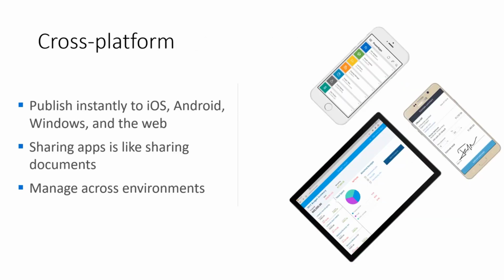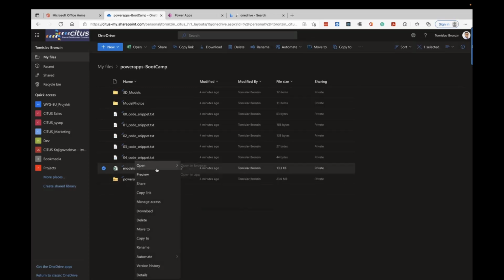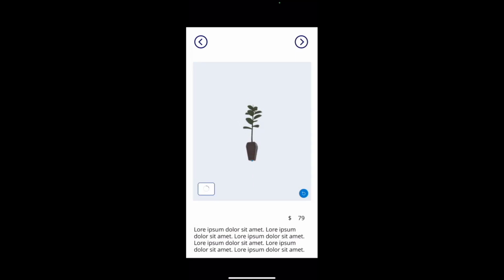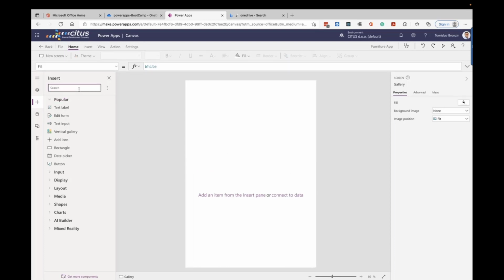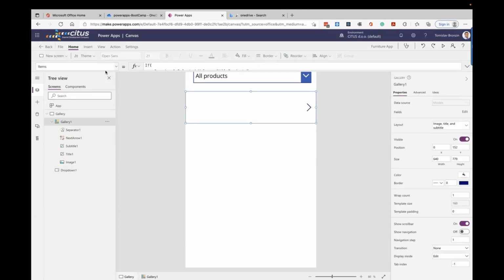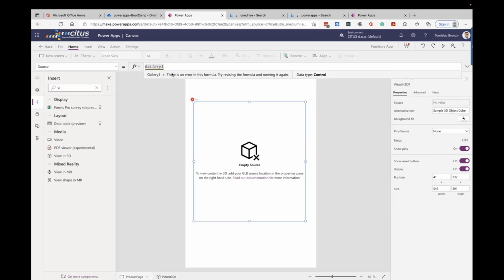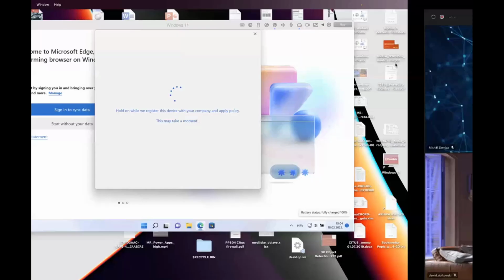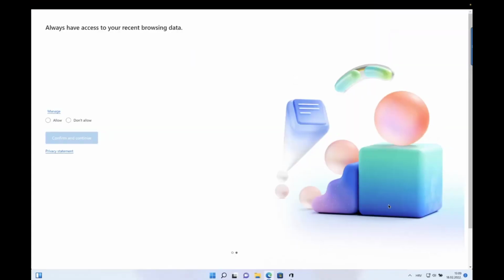T. Bronzin, G. Vratarić - Create Mixed Reality App with Microsoft PowerApps in less then 30 minutes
If you are thrilled about mixed reality (MR) applications and would like to write one of your own even you are not a hard-core developer, join this session to learn how you can do it by using the Microsoft PowerApps platform for low code/no-code solutions. You will learn how to create a demo application that allows users to view 3D models on a mobile device by using PowerApps mixed reality components in a little bit more than half an hour. We will explain how this scenario is using AI, cognitive services and we will show how to create an online data source, populate data and connect Power Apps to it in a secure way and what options are there to store non-structural data like pictures and other files.